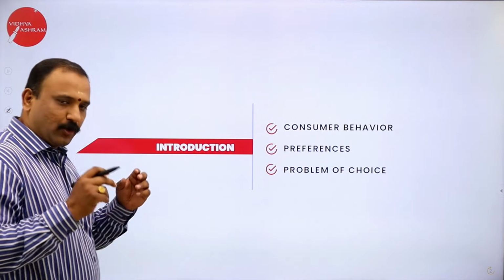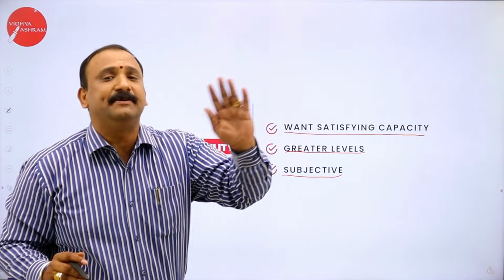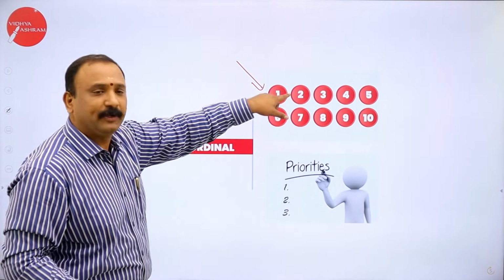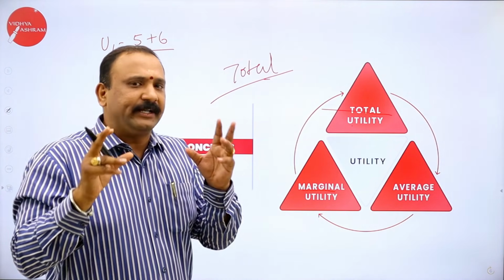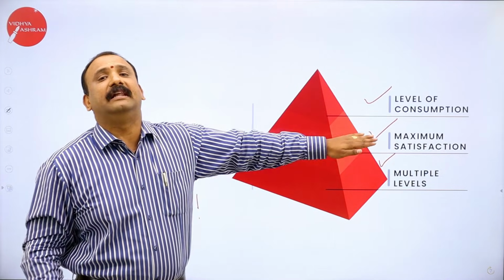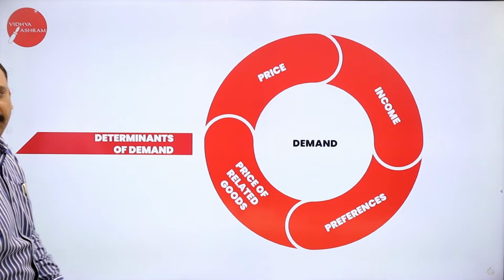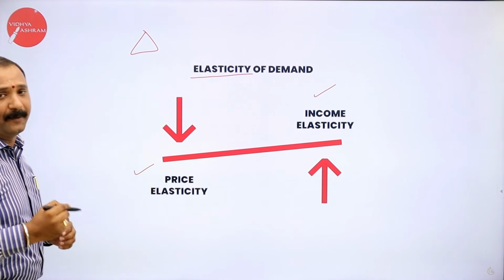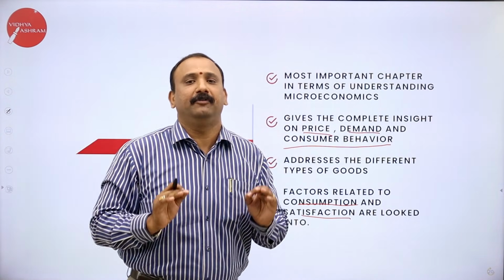DAY 02 | ECONOMICS | II PUC | THEORY OF CONSUMER BEHAVIOUR | L1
Class : II PUC
Stream : COMMERCE
Subject : ECONOMICS
Chapter Name : THEORY OF CONSUMER BEHAVIOUR
Lecture : 1

TOPICS COVERED : THE UNDERSTANDING OF BASIC CONCEPTS REGARDING CONSUMER BEHAVIOUR AND THE IMPACT ON THE SUPPLY AND DEMAND FACTOR